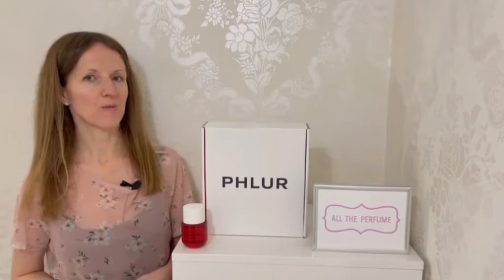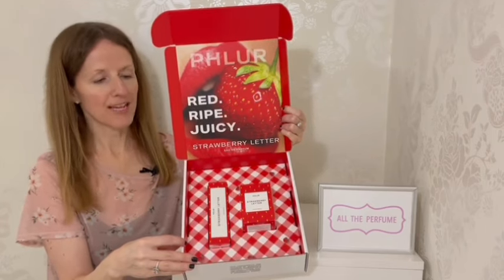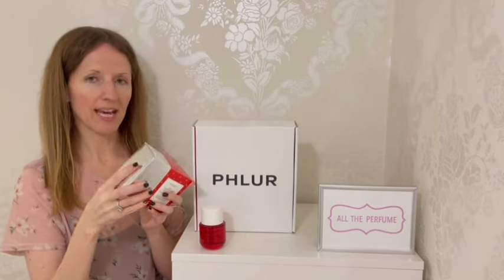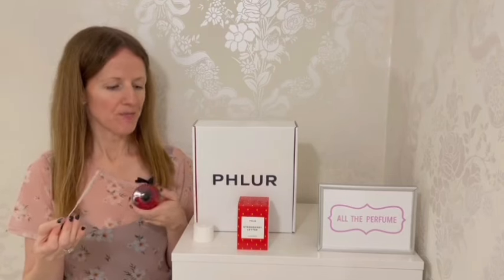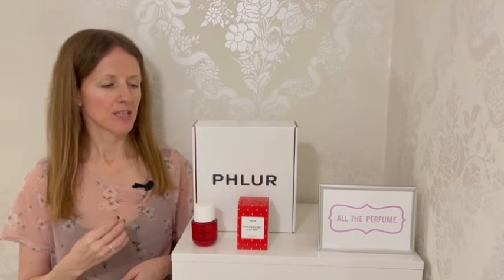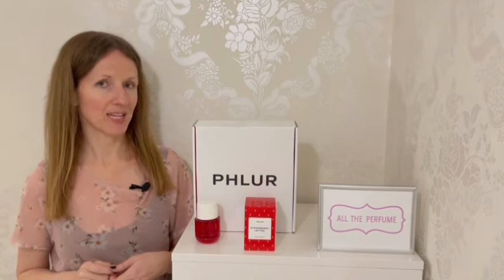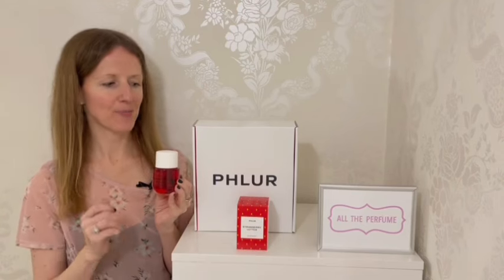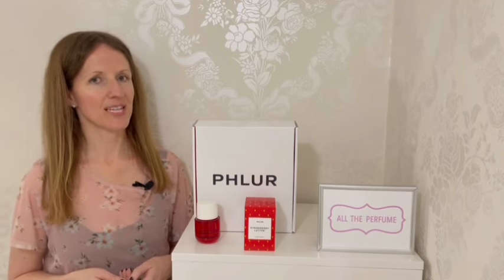Strawberry Letter by Phlur - My Review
💌 In this video I am reviewing Strawberry Letter by Phlur. Thank you so much to the brand for sending me the scent to try! I loved my parcel and it’s been so fun to test and review the scent. Please let me know if this appeals to you or any other scents that you’ve tried from Phlur.

🍎 Eden Juicy Apple 01 by Kayali-

✨Eden Sparkling Lychee 39 by Kayali-

🤎Burberry Her Intense by Burberry-

🌸 Burberry Her Petals by Burberry-

🟢Mood Ring by Phlur-

🛍️Amazon shop for my collection-

🎥 Must Have Perfumes-

👩🏼‍🦱My name is Sarah Jane and I am from the UK. I am a perfume reviewer and collector and love to find new launches and brands aswell as chat about and share my favourites.

If you have any questions feel free to drop me a message!

Sarah xx